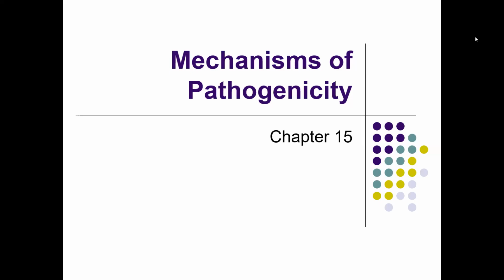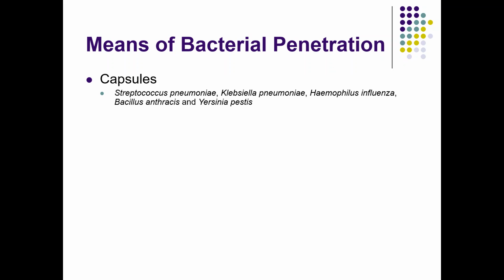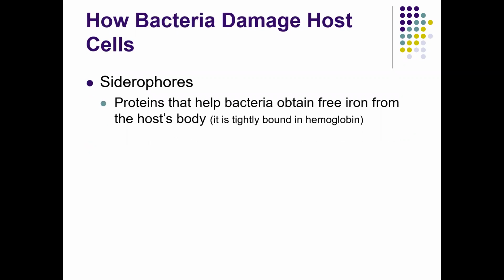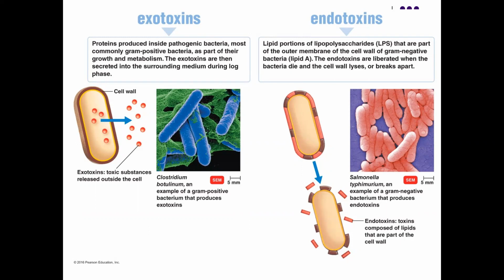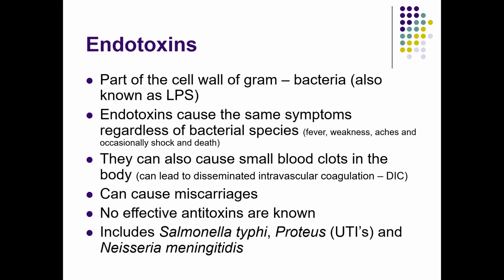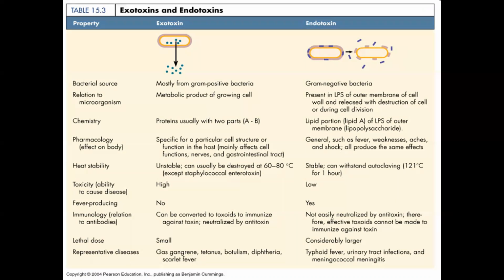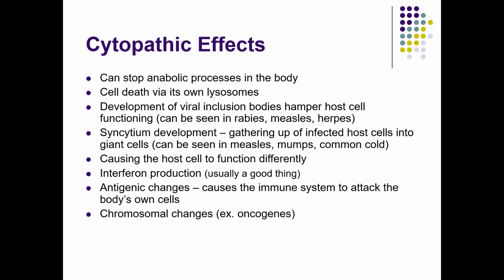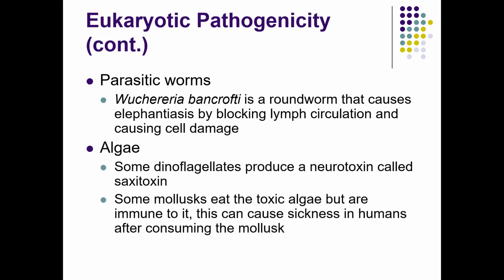BIO125 - Chapter 15